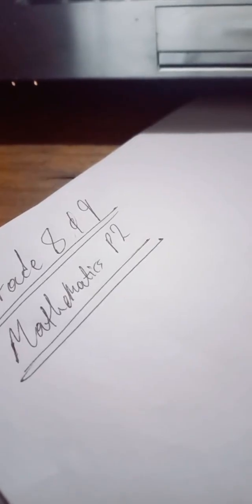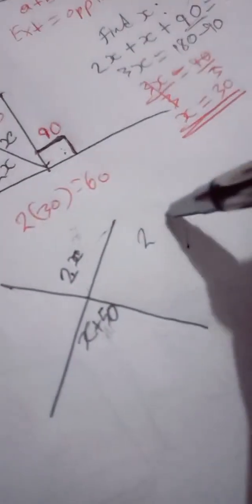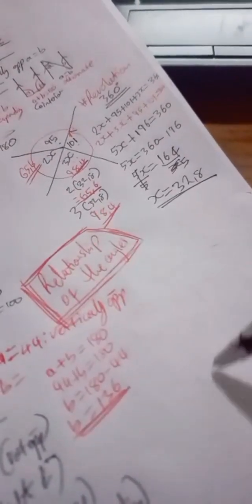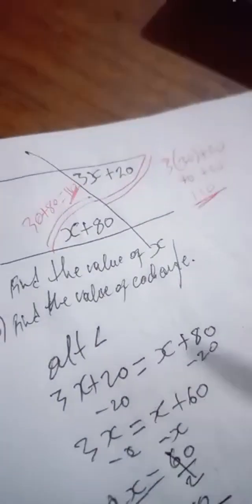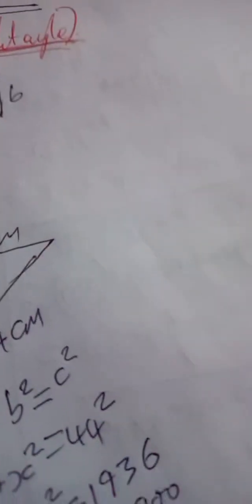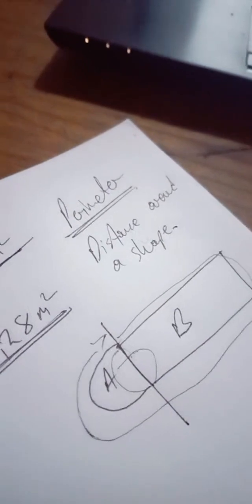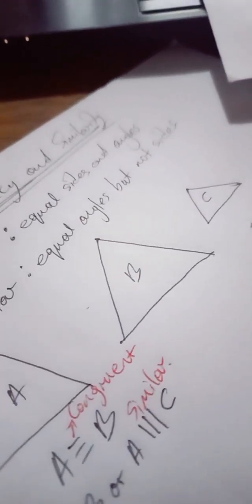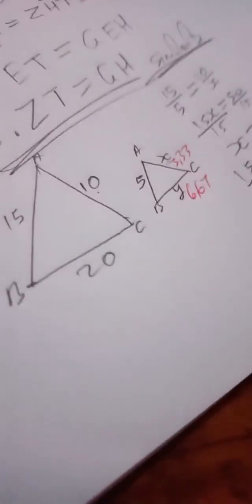GRADE 8 & 9 MATHEMATICS EXAM P2 PREPARATION: 1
Ace your Maths exams with this Grade 8 & 9 Paper 2 Revision Video!
We revise all the key topics you need to master for Paper 2, including:

• Geometry of 2D Shapes
• Geometry of Straight Lines
• Transformation Geometry (Reflection, Rotation, Translation & Enlargement)
• Measurements (volume, area and perimeter)
• Problem-Solving & Exam-Type Questions

Perfect for exam prep, concept revision, and boosting your confidence.
Let’s learn, practice, and improve your Maths together! 📚✏️